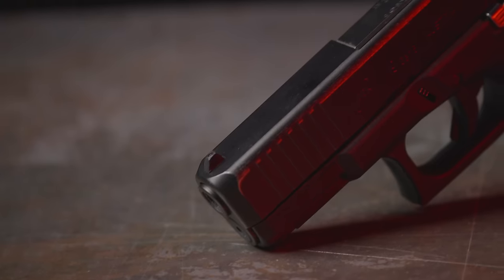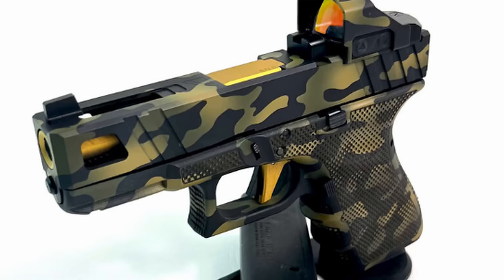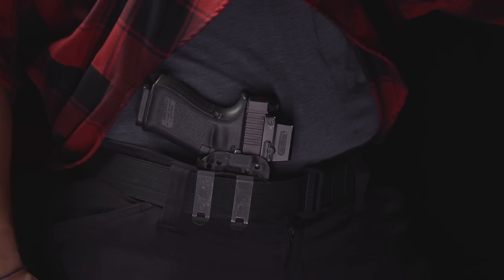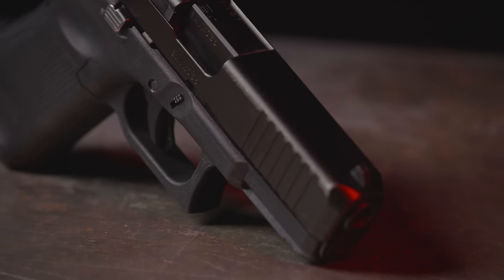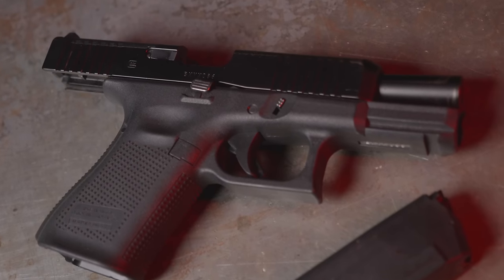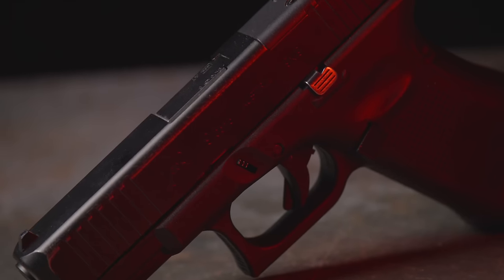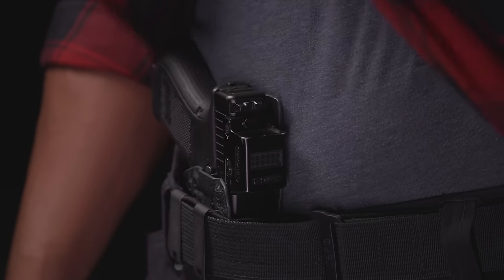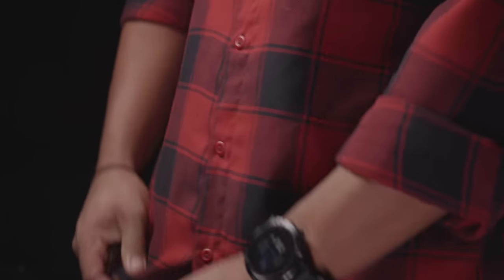Nobody wants a Glock 19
Glock 19: originally released in 1988 and still going strong 35 years later. It's our default recommendation for every gun owner, new or old.

It may not be the prettiest, it may not be the most exciting. But it does exactly what it's supposed to do every single time.

We're not romantic about it, but we'll use it until something better proves itself.